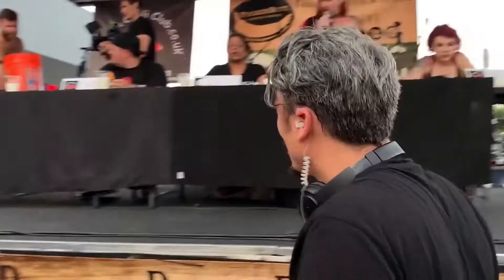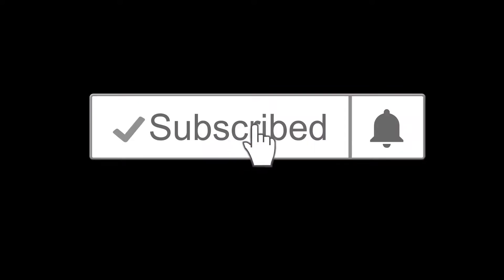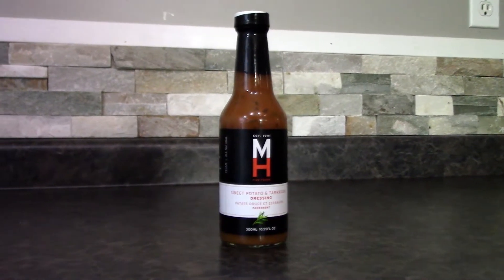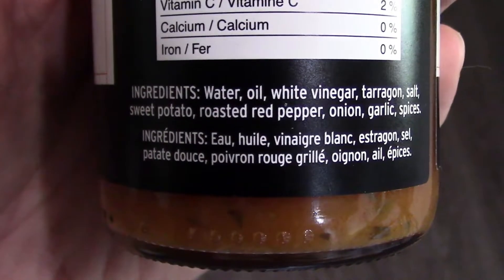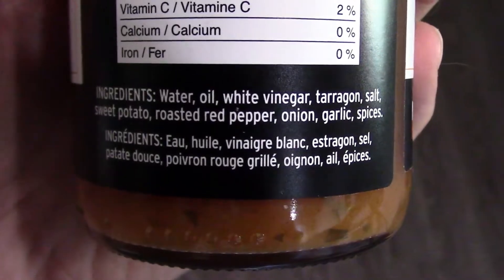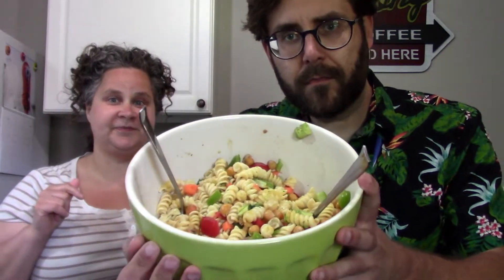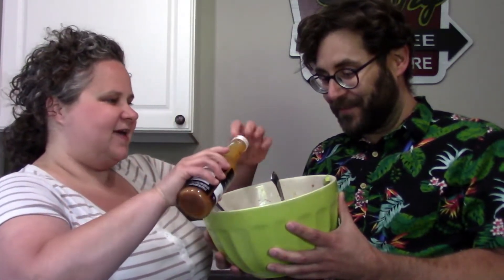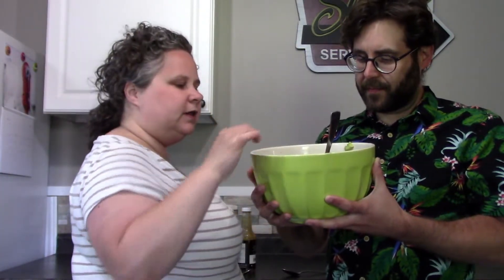Sweet Potato & Tarragon Dressing! MH Fine Foods! Pasta Salad! | Mike Jack Eats Heat!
Mike and Jamie sample MH Fine Foods "Sweet Potato & Tarragon Dressing" and provide their Hot Reviews!!